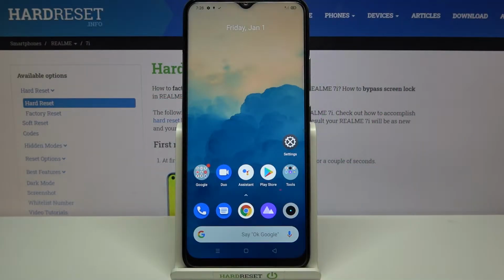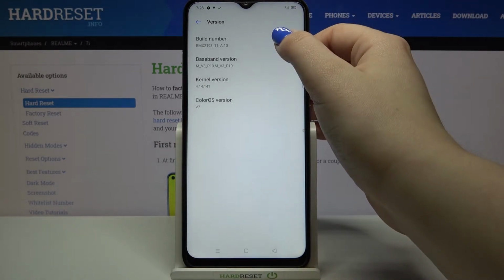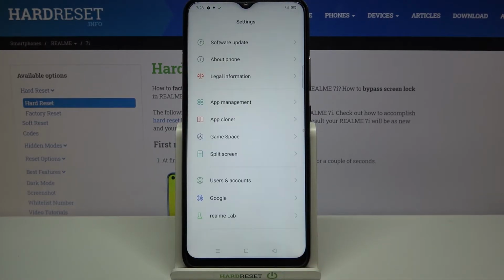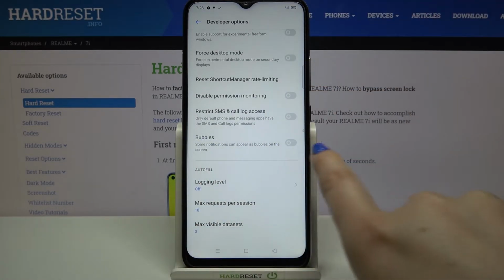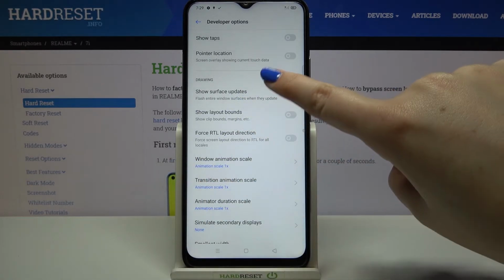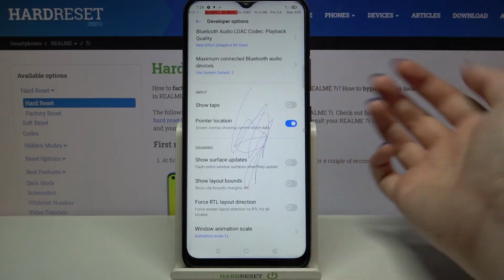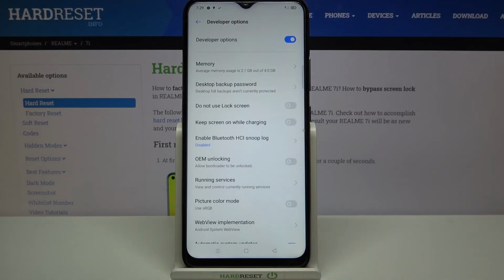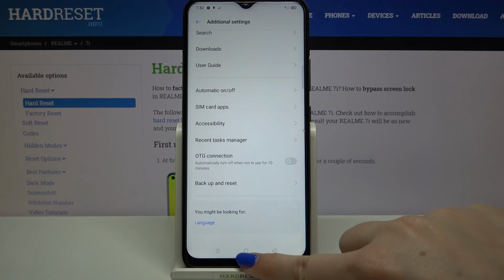How to Enable Developer Options in REALME 7i – Developer Settings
Find out more about REALME 7i:
Today we will be sharing some tips about the developer options in your REALME 7i device. If you are trying to enable OEM unlocking or use USB debugging in your smartphone, then here’s what you should know about it. Check the instructions to easily access the developer settings panel to activate desired developer features. If you are interested in that field, let’s directly jump to the tips that will help you to manage additional developer functionalities in your REALME 7i device.

How to enable developer options in REALME 7i? How to activate developer options in REALME 7i? How to locate developer options in REALME 7i? How to enable OEM Unlock in REALME 7i? How to activate developer settings in REALME 7i?